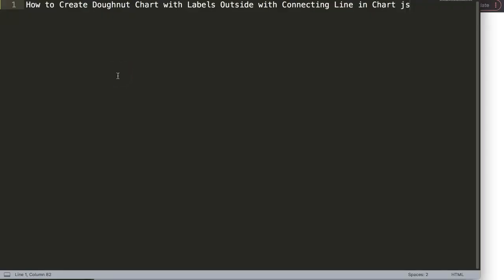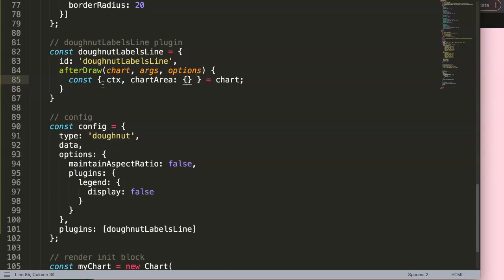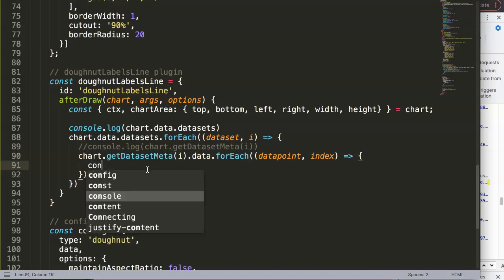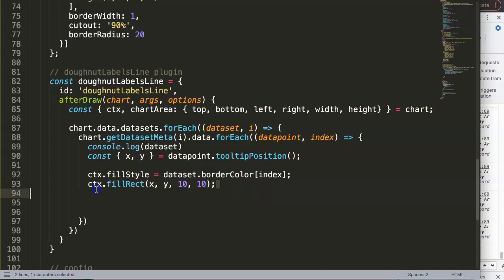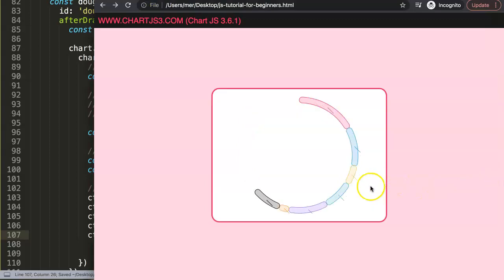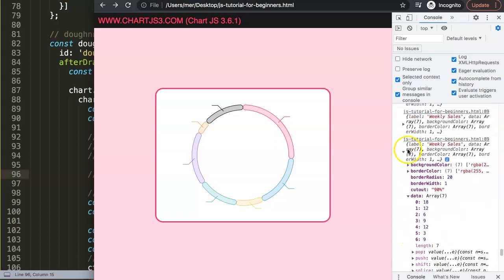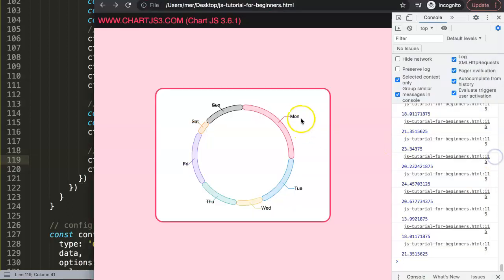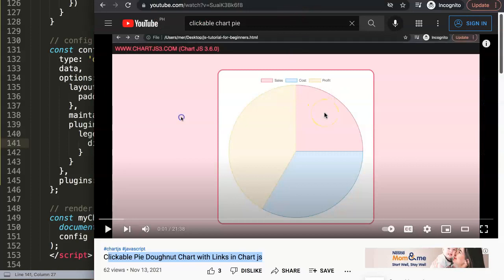How to Create Doughnut Chart with Labels Outside with Connecting Line in Chart js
In this video we will cover how to create doughnut chart with labels outside with connecting line in chart js. In Chart js creating a doughnut chart with labels outside tend to be more tricky. Chart js does not allow it out of the box and an older plugin called Plugin Pie Outlabels or [chartjs-plugin-pieoutlabels] does not work on Chart js 3.

So to create a connecting line can be hard. Luckily once you know how to get the tooltip x and y coordinates we can draw a line quickly. Without the struggle to calculate the exact degrees and length of the circle.

We will be creating our own plugin based on this and create a nice label with a connecting line.

This is part of the Chartjs Viewers Question series. Where we answer viewer questions. This question was asked by one of our viewers. A special thank you to Comrade for asking this question

▬ Materials/References  ▬▬▬▬▬▬▬▬▬▬

Chart JS Dashboard Series:
👍 Most Liked Video Series:

▬ About Us  ▬▬▬▬▬▬▬▬▬▬▬▬